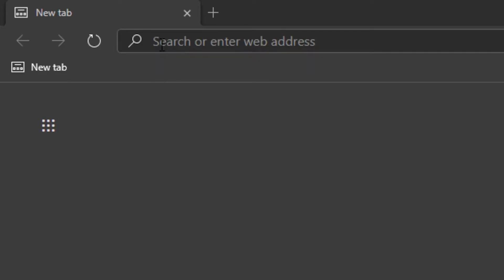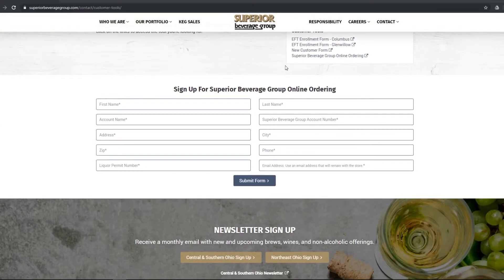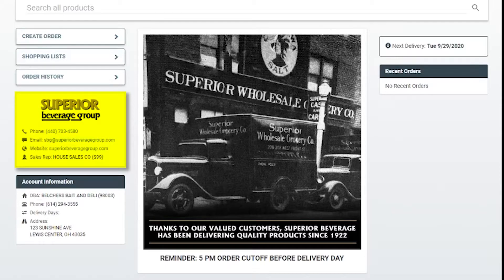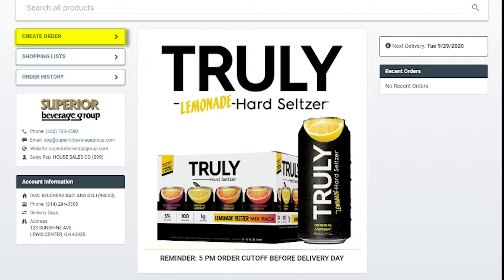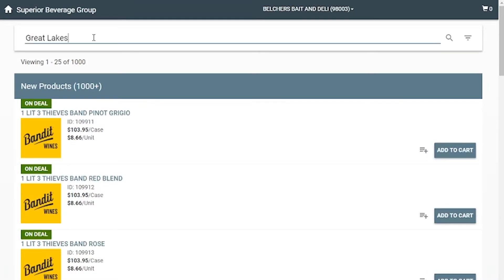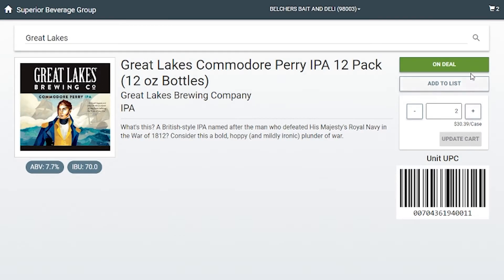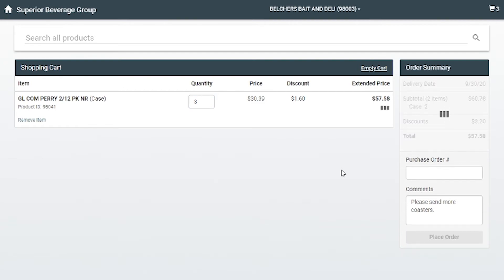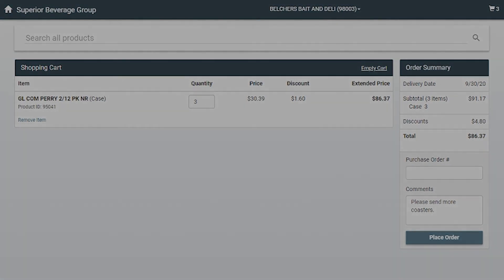Online Ordering: How to Sign up, Sign in, Order, & Checkout.